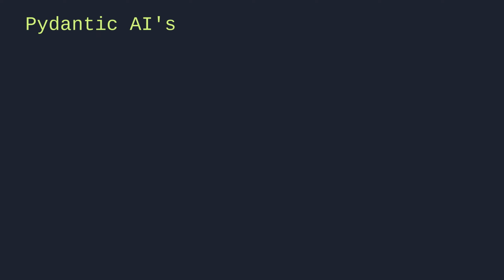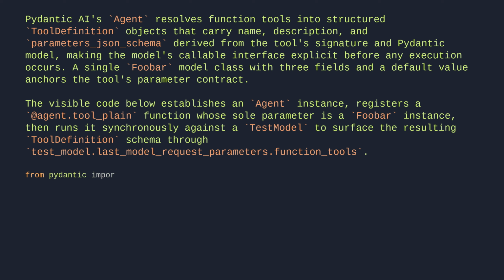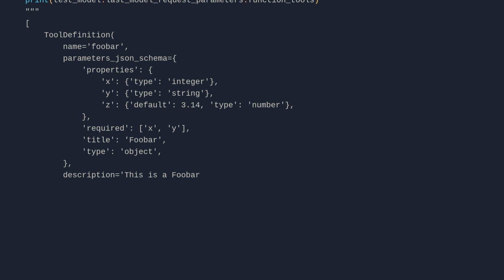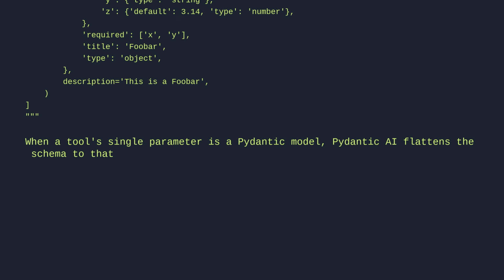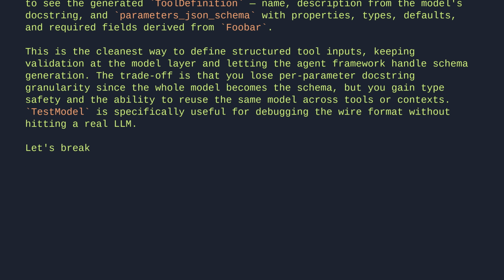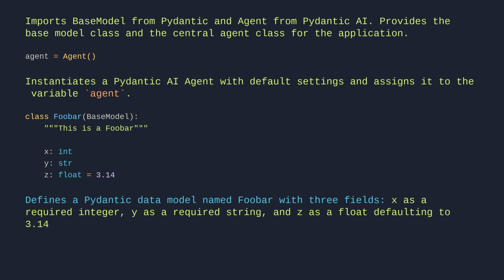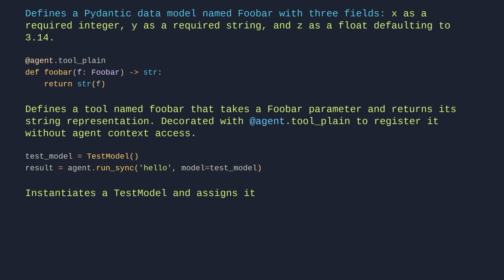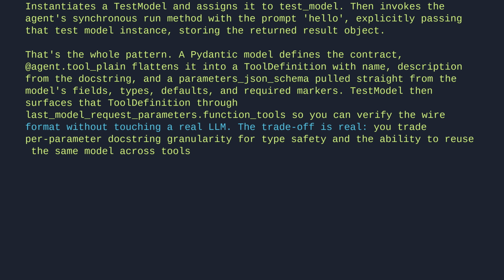Pydantic AI Tool Registration Patterns - Part 4/4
Register AI-callable tools with Pydantic AI using the tool_plain decorator pattern. This tutorial shows how Pydantic models drive schema generation for function tools, with TestModel used to inspect the wire format without a real LLM.

Zen Koan Explanation:
When `@agent.tool_plain` wraps `foobar(f: Foobar)`, Pydantic AI automatically introspects the `Foobar` Pydantic model and generates a `ToolDefinition` schema from its fields — the model never declared itself as a tool schema, but the decorator spins it into one anyway. The `TestModel` simply observes this transformation via `last_model_request_parameters.function_tools`, which captures the auto-generated schema the agent sends to the model.